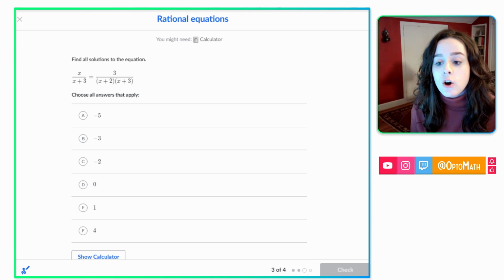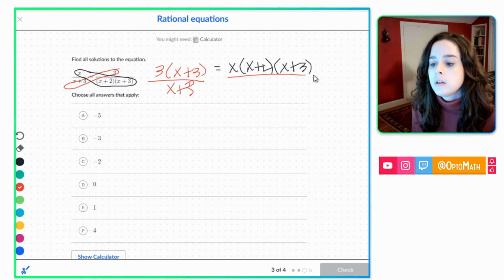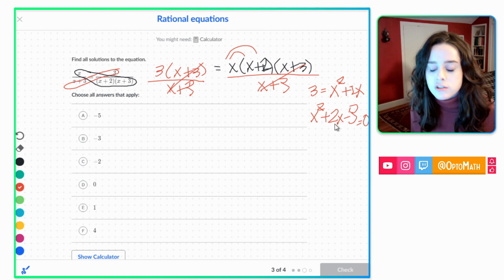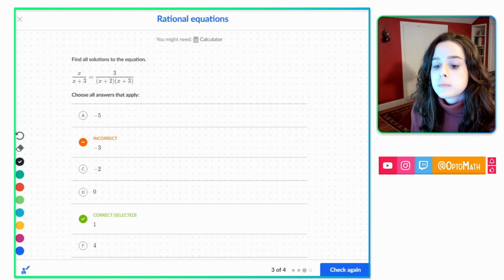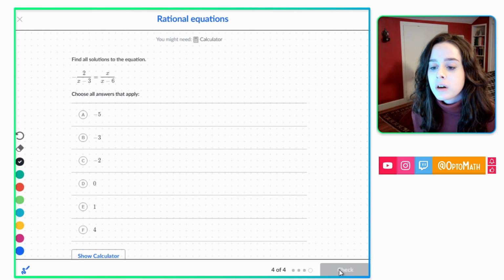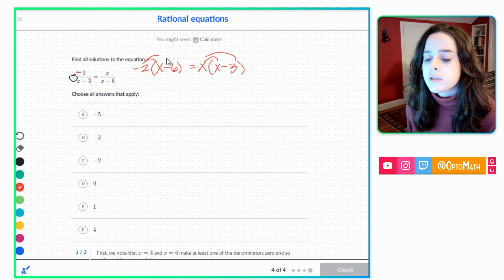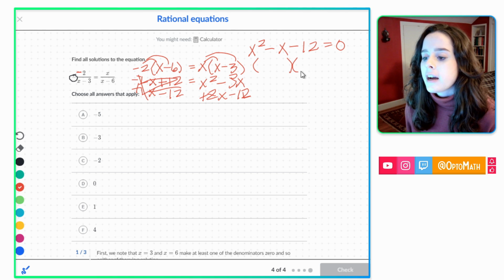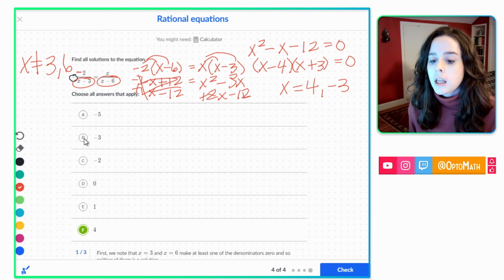Rational Equations on Khan Academy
Solve rational equations on Khan Academy by cross multiplying then factoring.

Make sure to check that your solution(s) is not a restriction.